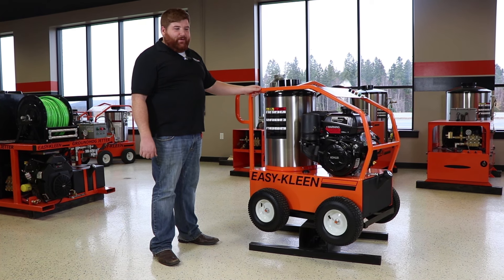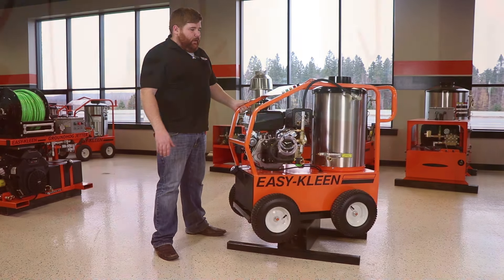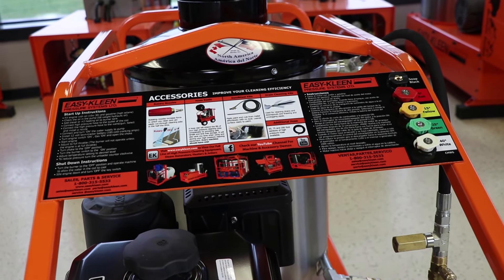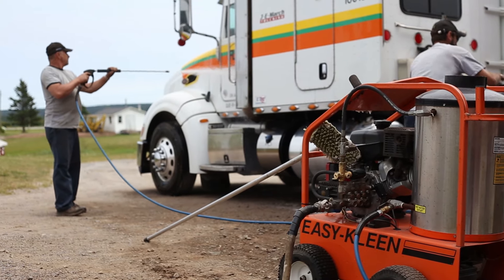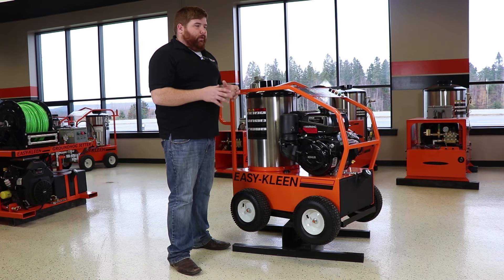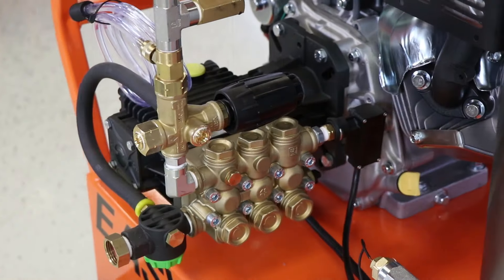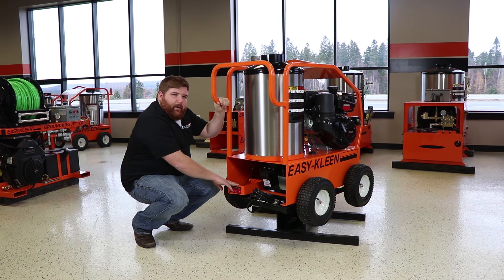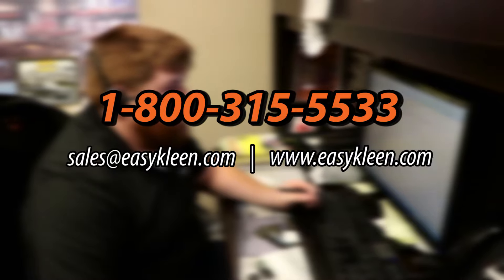3.5 GPM @ 4000 PSI Hot Water Pressure Washer - Easy Kleen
The Commercial Hot Water Gas is our most popular and versatile machine. Utilized by a multitude of businesses for a wide variety of cleaning needs. From a simple oil field application to daily construction and farm use. Our customers continuously comment on the heat and speed of cleaning with these machines.

Commercial Hot Water Gas
EZO4035G-K-GP-120
14 HP Kohler
General Pump Direct Drive
3.5 GPM @ 4000 PSI
Oil-Fired Wayne Burner